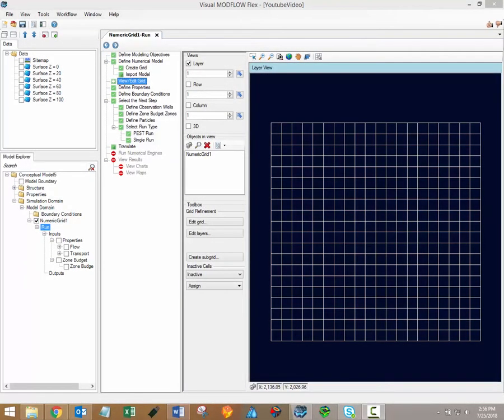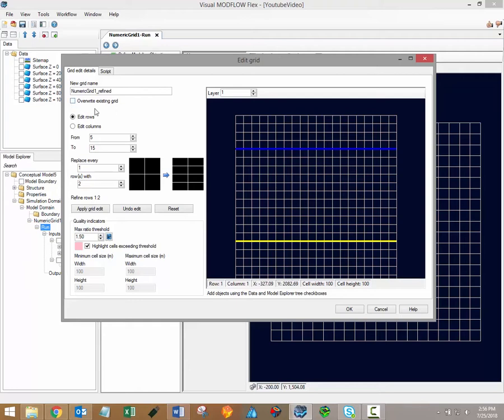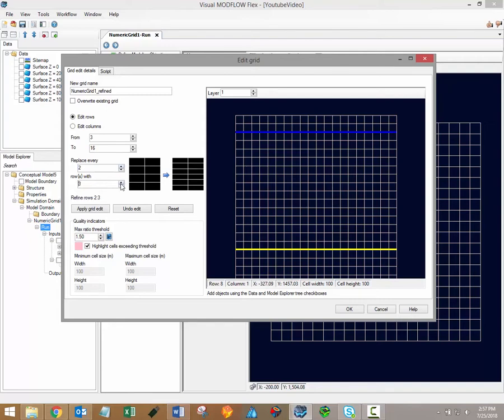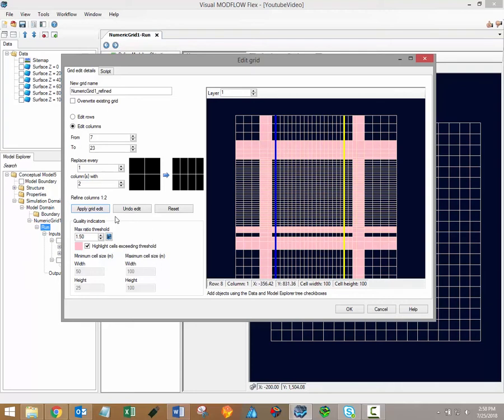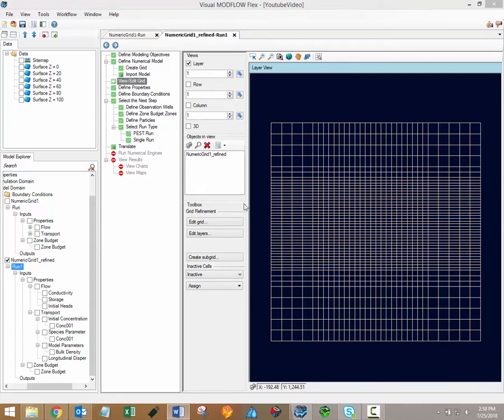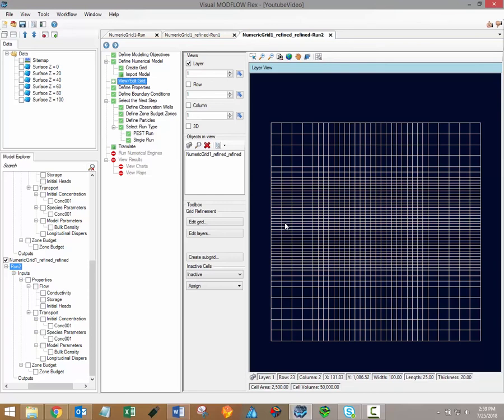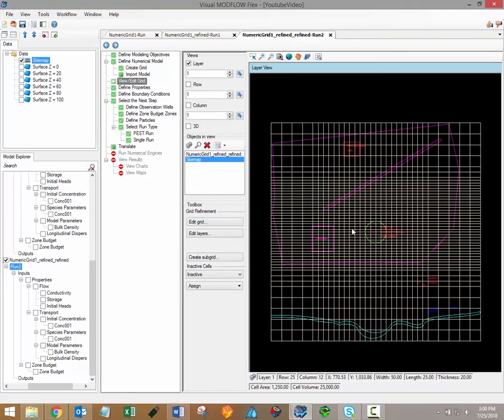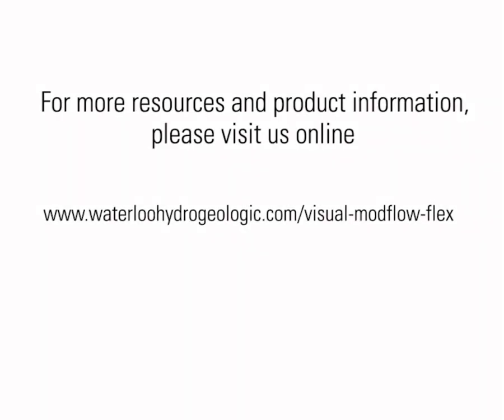Numerical Modeling: View/Edit Grid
This video discusses grid operations in the numerical modeling workflow within Visual MODFLOW Flex.

After creating your grid, the next workflow step is the ‘View/Edit Grid’ step. At this stage you can perform grid operations to refine your model rows, columns and layers in areas of interest. Better cell-size resolution should result in more accurate simulation results. The ‘View/Edit Grid’ workflow step is also where you will define inactive cells in your model. These cells will be ignored by the model and are not used in any flow, particle tracking or contaminant transport calculations, which can significantly reduce model run times.

For more training resources please visit the Visual MODFLOW Flex support